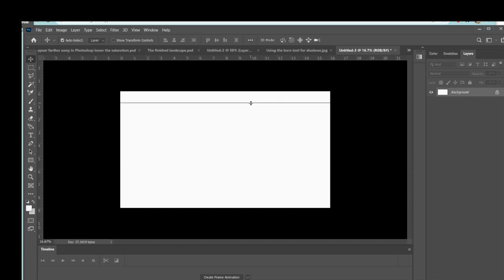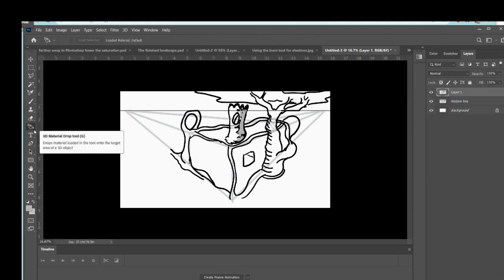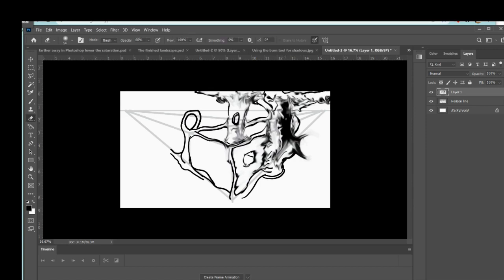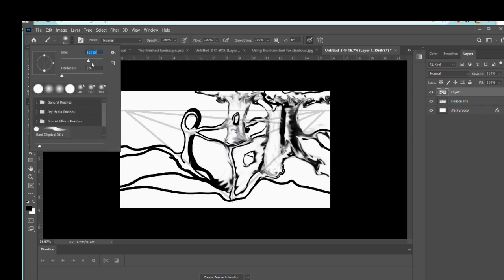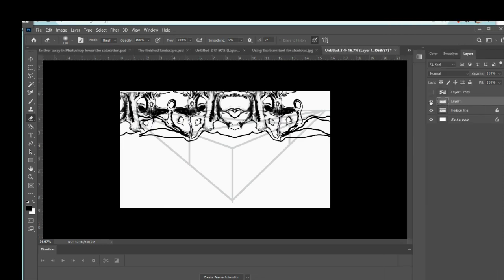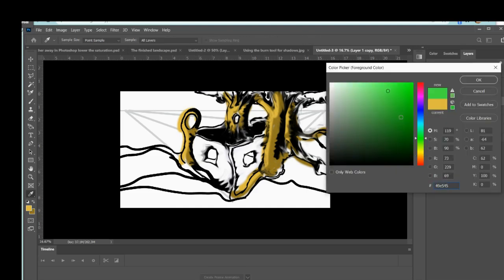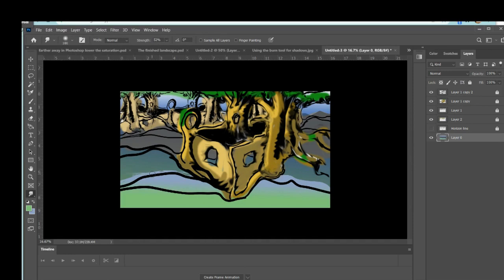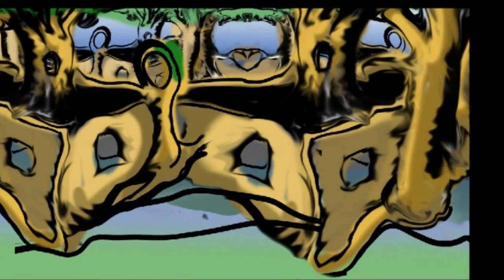Fantasy forest speed painting in Photoshop